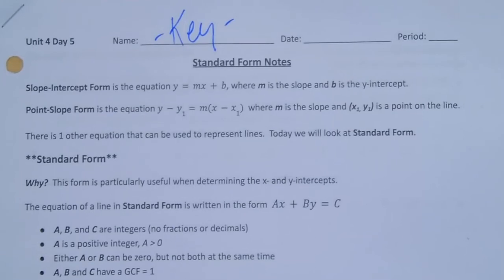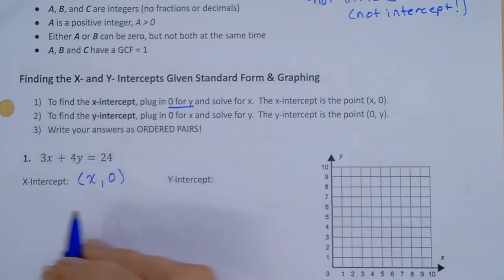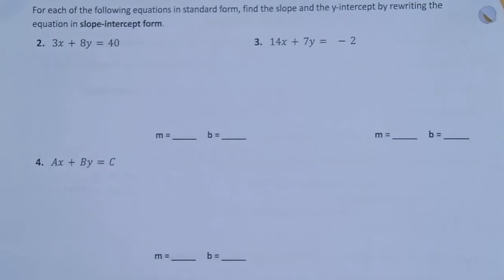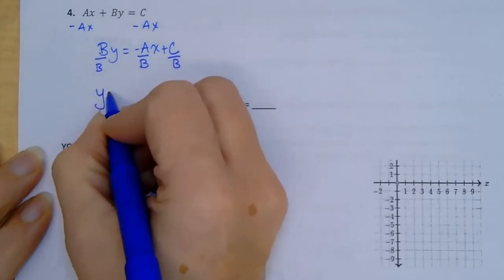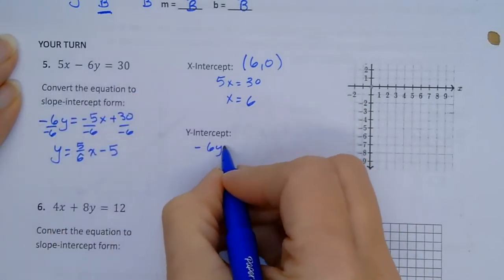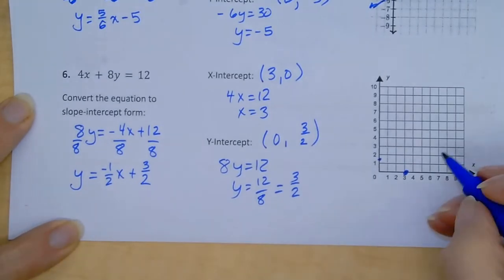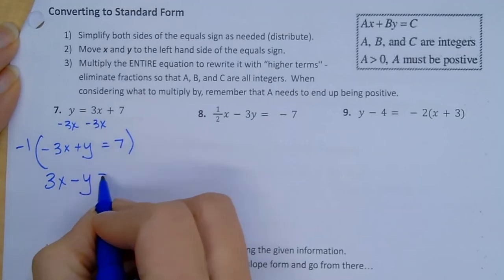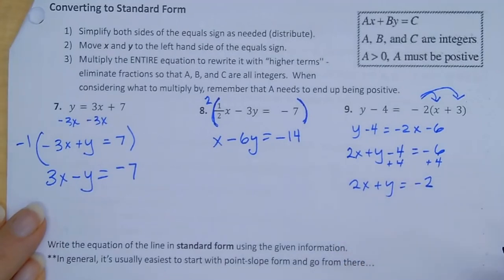U4D5 Standard Form notes video 1